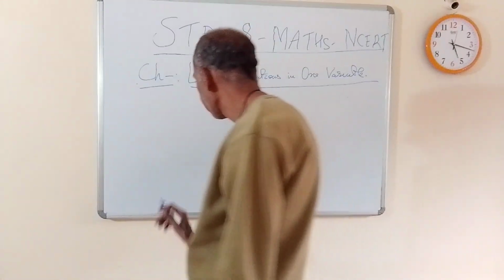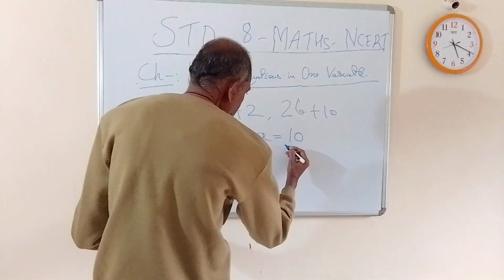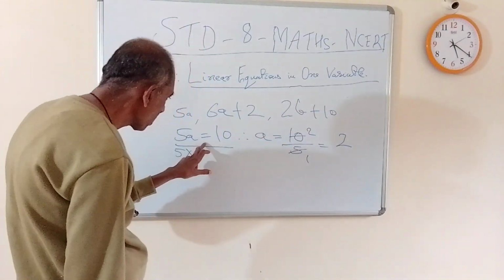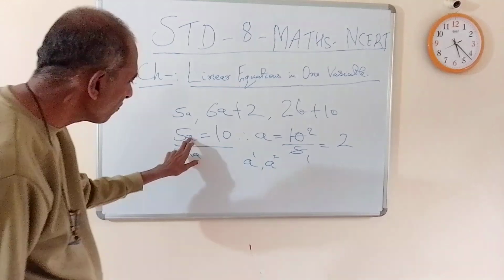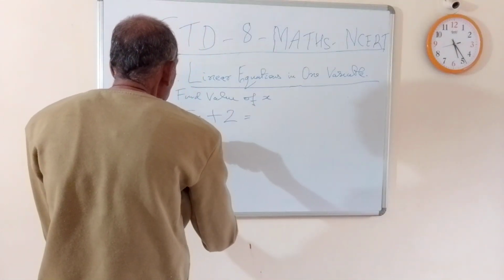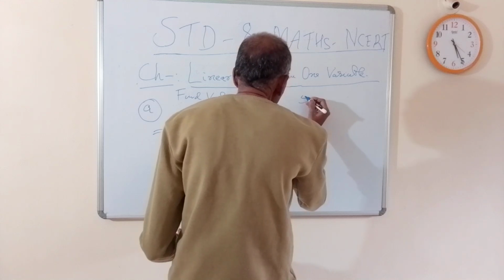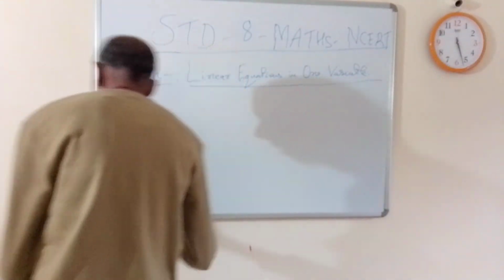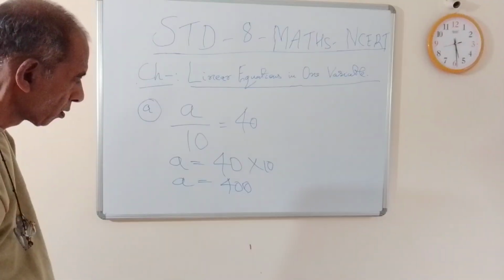STD 8 Ncert Maths - Linear Equations in One Variable - 1